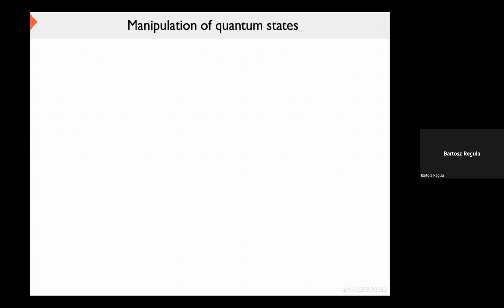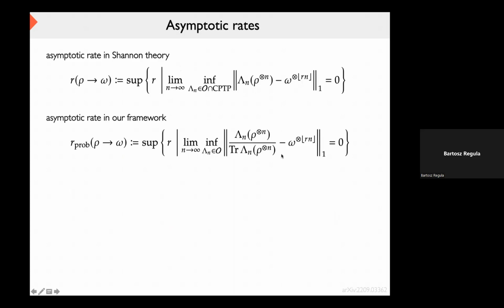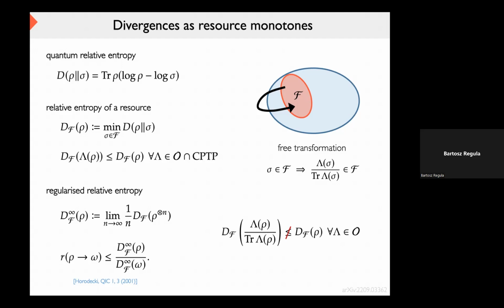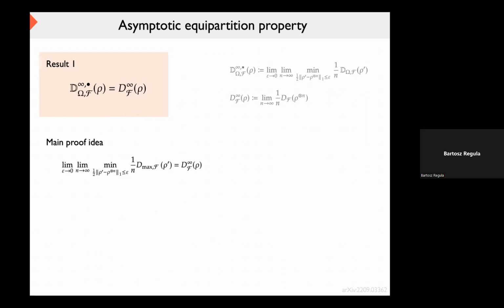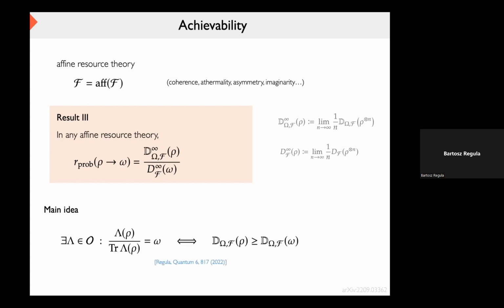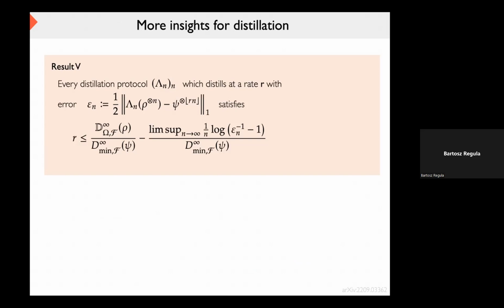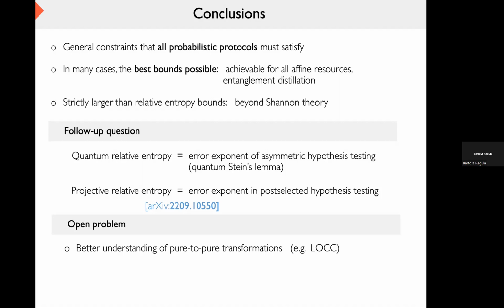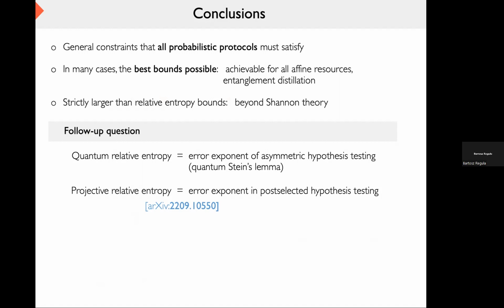Tuesday-Overcoming entropic limitations on asymptotic state transformations by gambling with ...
BIID2022-Overcoming entropic limitations on asymptotic state transformations by gambling with quantum resources
Presenter: Bartosz Regula